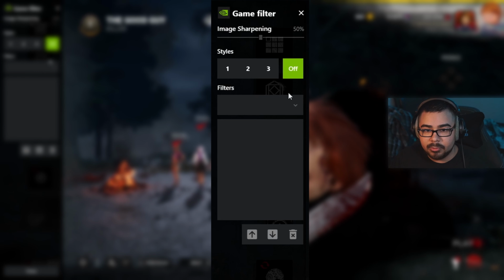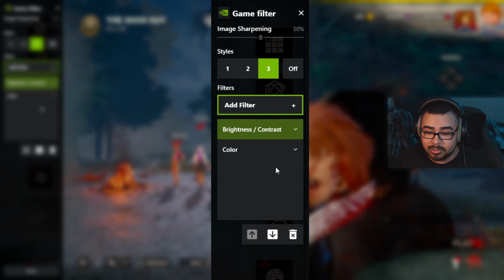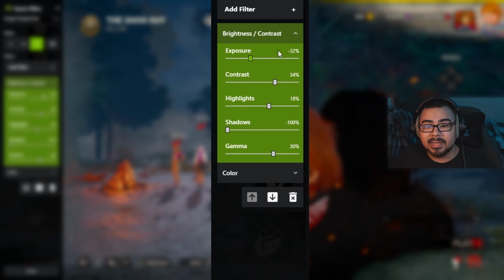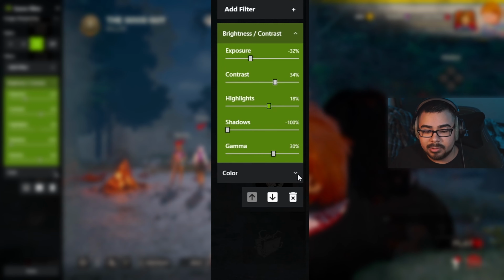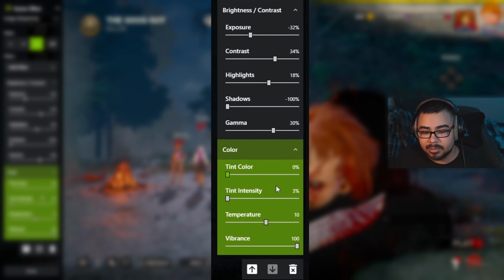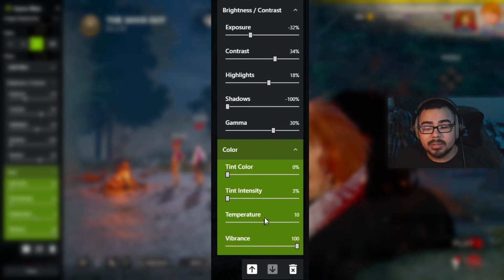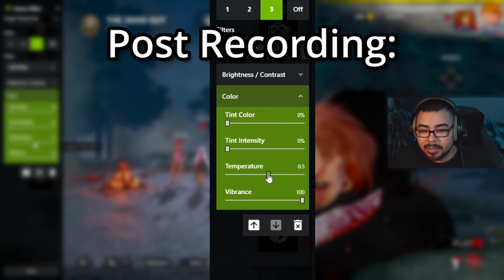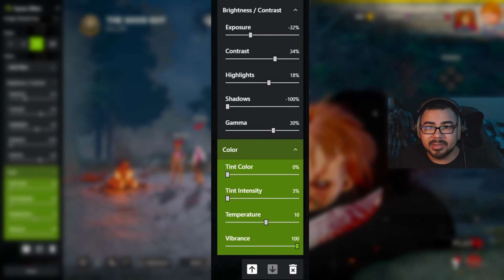HOW TO MAKE DBD LOOK BETTER | TUTORIAL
HOW TO MAKE DBD LOOK BETTER! In this video I try my best to show you guys how I used Nvidia game filters to make my DEAD BY DAYLIGHT look like a brand new game!

Comment📝 down below and let me know your thoughts on the video!